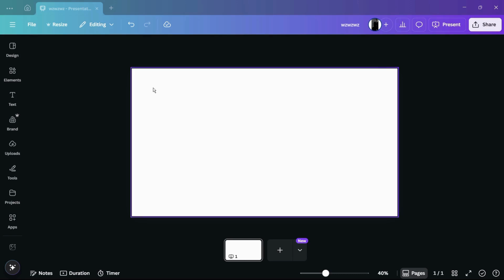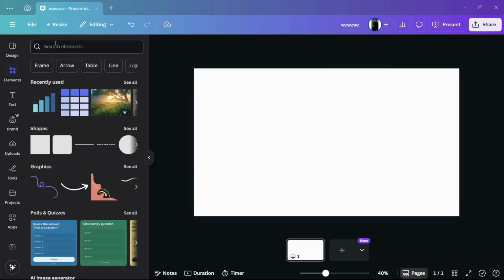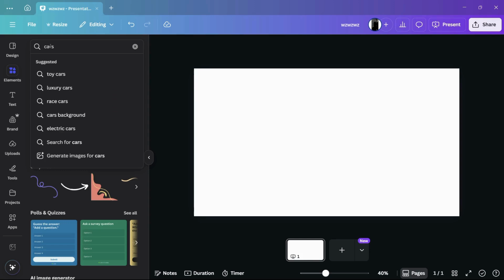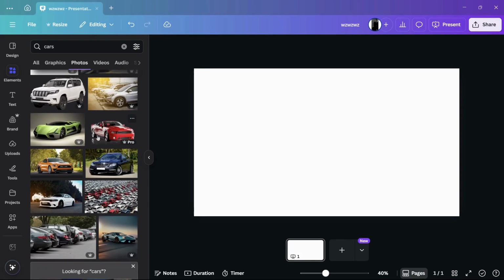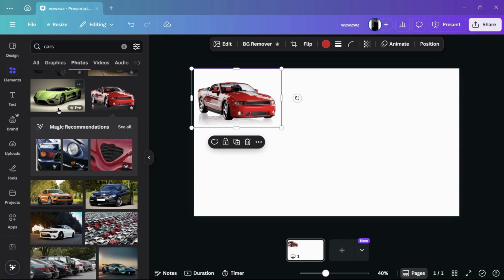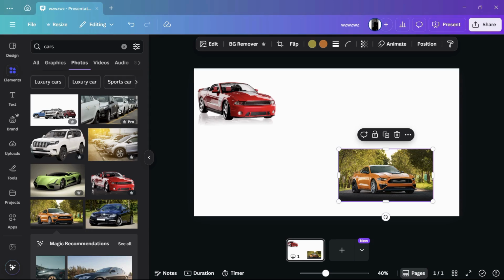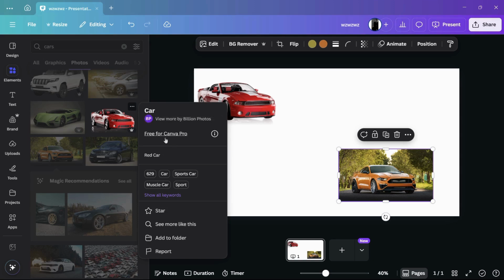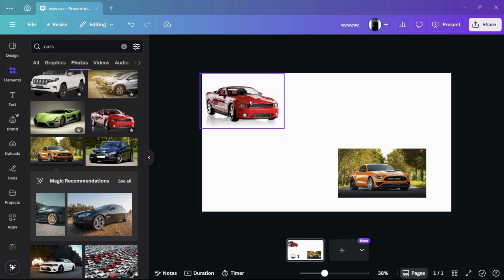How to Add Stock Photos in Canva | Use Free & Pro Images in Your Canva Designs (Canva Tutorial)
🖼️ Want to add stunning stock photos to your Canva designs — without leaving the app?
In this beginner-friendly Canva tutorial, you’ll learn how to find, insert, and customize stock photos in Canva, using both free and Canva Pro image libraries.

Whether you’re designing social media posts, presentations, posters, ads, or thumbnails, Canva gives you access to millions of high-quality stock images for free or with a Pro subscription.

📌 In this video, you’ll learn:

How to find stock photos in Canva using keywords

How to search for niche-specific and aesthetic images

How to add stock photos directly to your canvas

How to filter by orientation, theme, and license type

How to replace background images with stock photos

How to edit, crop, flip, or add effects to stock images

Difference between Canva Free and Canva Pro stock photo access

📱 Works perfectly on Canva Desktop and Canva Mobile App (Android/iOS).
No external websites, no messy downloads — just click and design!

🎯 Perfect for content creators, students, educators, marketers, freelancers, and small business owners who want fast, professional visuals without needing a photographer.